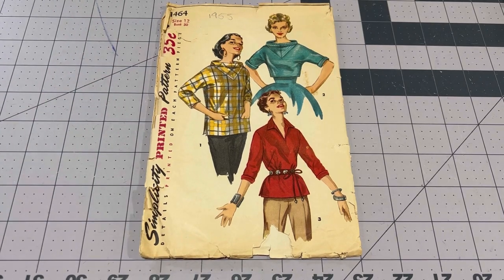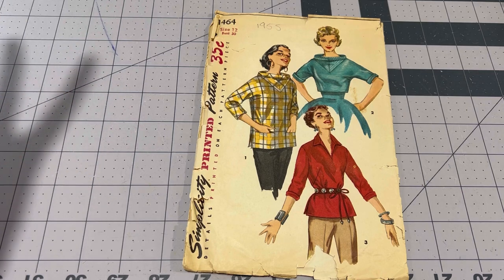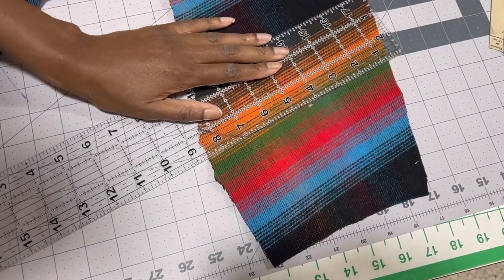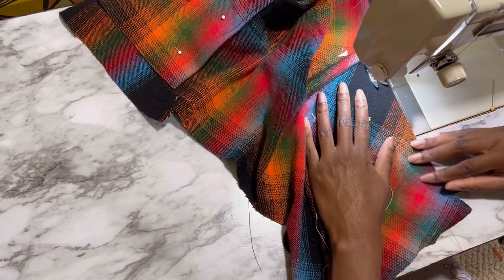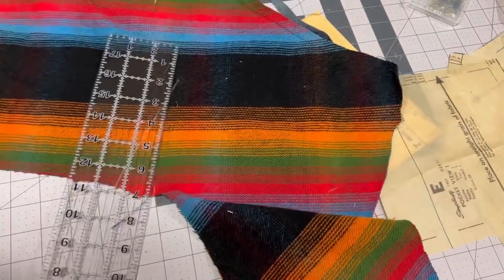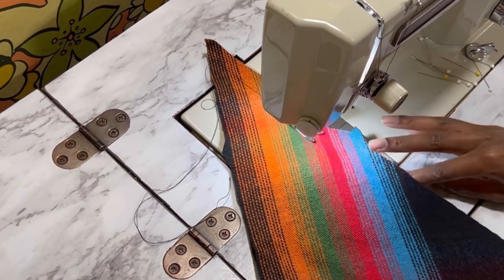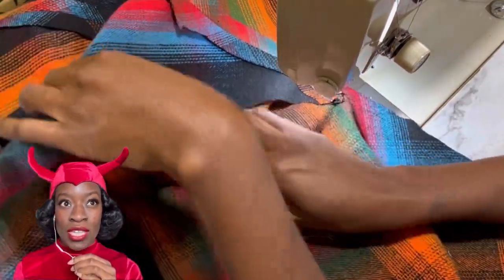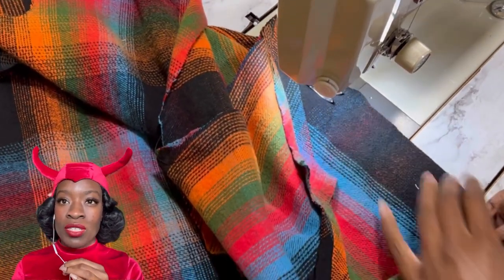I made a flannel sweatshirt using a 1955 sewing pattern